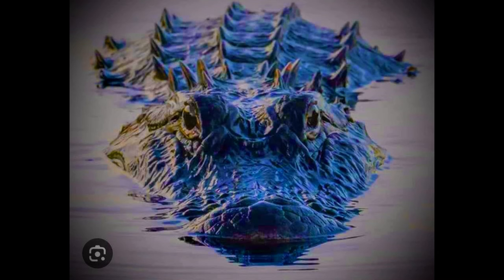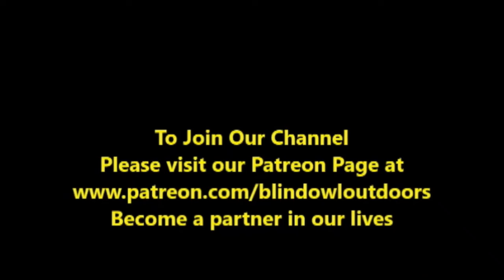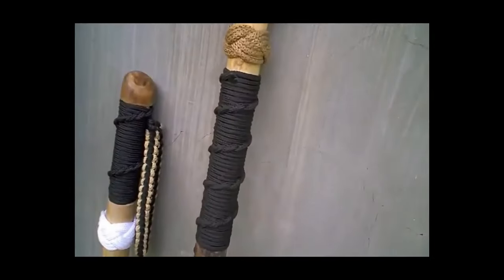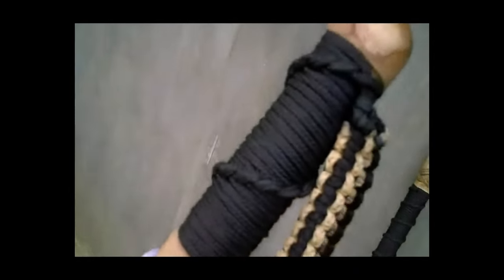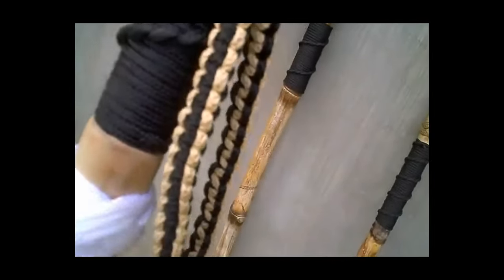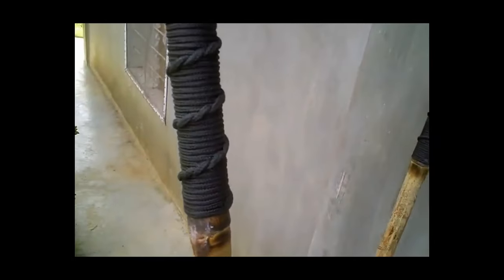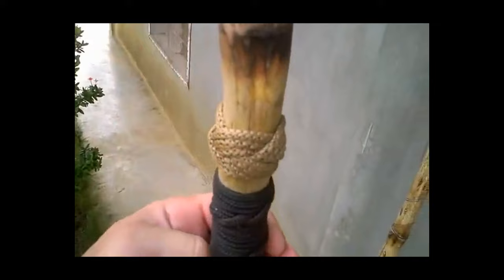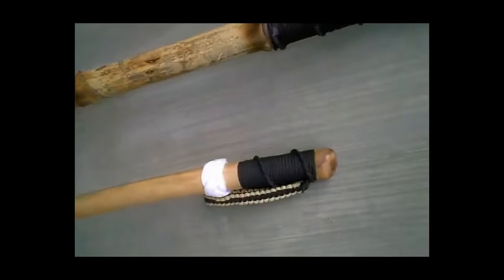Spiral Knot Makes A Great Walking Stick Handle Great On Tolls Hatchets Too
Welcome to BlindOwl Bushcraft and Survival, on this channel you will learn outdoor skills, bushcraft, survival, stone and steel, primitive fire and trapping, fatwood Fridays. camping, cooking, hammocks, knives and tools plus knots and how to use them and anything i can think of that is outdoor related...